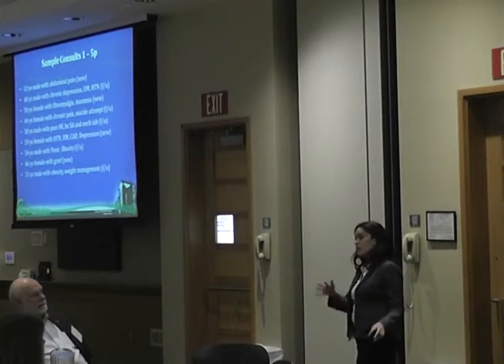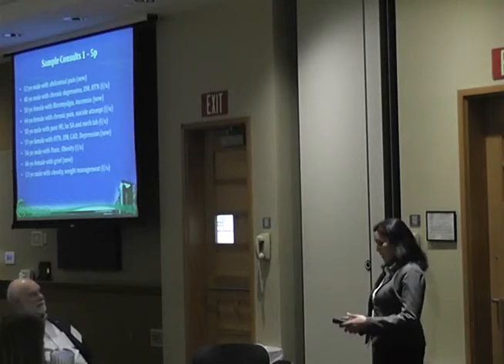Clinical Competencies of Behavioral Health Providers in Primary Care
This session will provide an overview of clinical competencies necessary for behavioral providers integrated into the primary care setting. The presentation will include an overview of the clinical structure and processes of integration of behavioral health into primary care, including summary of the roles and responsibilities of behavioral health and primary care providers on an integrated team. Key skills and characteristics of successful primary behavioral healthcare providers will be reviewed. This presentation will also summarize of workflow, scheduling, communication, and implementation strategies for integrating behavioral health into a primary care system.

Presenters:
Dr. Parinda Khatri, Chief Clinical Officer at Cherokee Health Systems